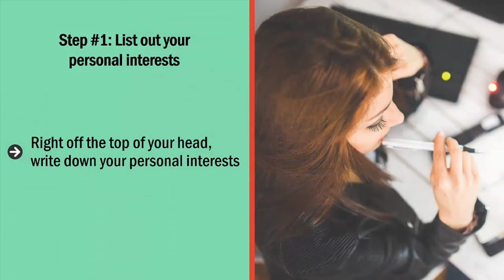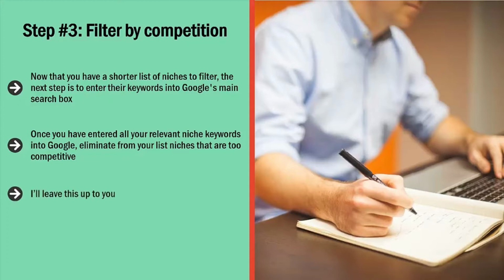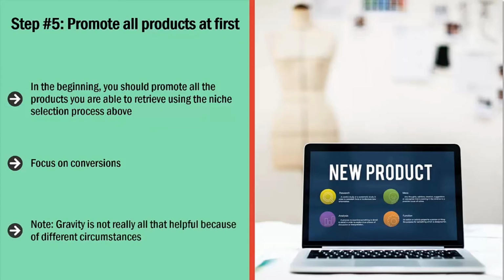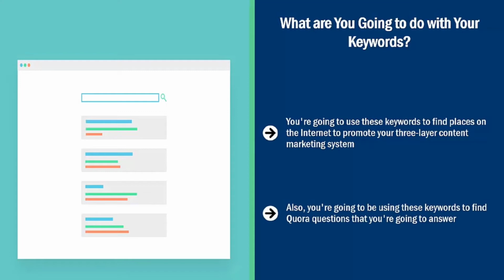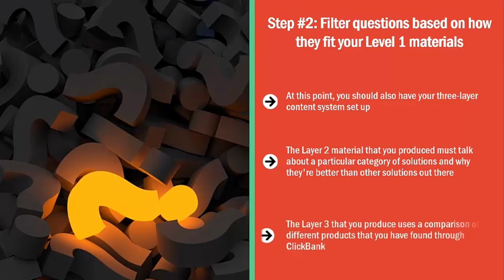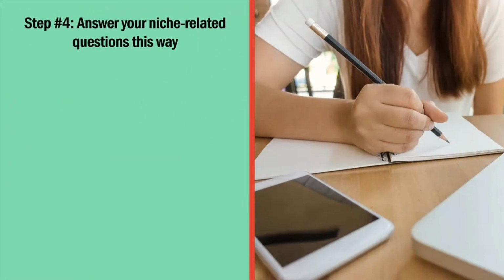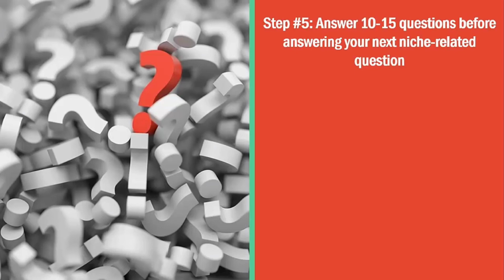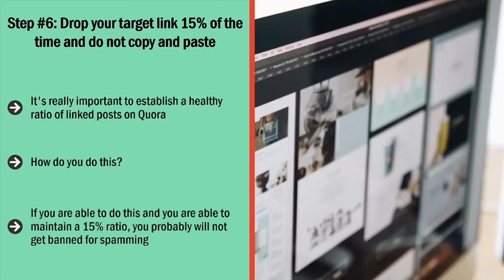Clickbank affiliate program for beginners in 2022.Clickbank affiliate marketing for beginners.Part 4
Clickbank affiliate program for beginners.Clickbank affiliate marketing for beginners.Part 4

This video is related to ClickBank Affiliate Marketing. In this video course, you have been told such tricks or methods, which can make your affiliate journey easy. If you are a beginner then the video is beneficial for you because the information like paid course has been given in the video. You do not need to spend money. This can make your affiliate journey easier and if you work hard then it can be a side income of yours which may not even give your active income.

If you are also a YouTuber or are about to become, then this course is best for you. Creating a channel will not make things easy, for this you need hard work as well as you need a teacher so that your journey can be easy. Join this course today, follow the things mentioned in the course. You will get its benefits very soon. Preparation is necessary for every exam. Hope you like this information. Thank you.

The trend of Instagram is at its peak today but it has also become a means of earning nowadays. Very few people are aware about it. Only those people who are associated with the digital world are earning on it. If you see it as a non-stop income, then you can increase your knowledge from this course, which can earn you a good amount. Make your difficult journey easy today. Thank you